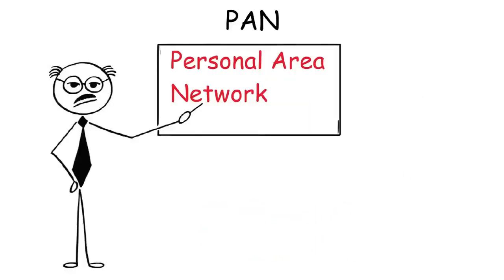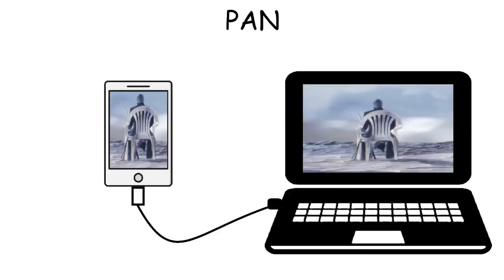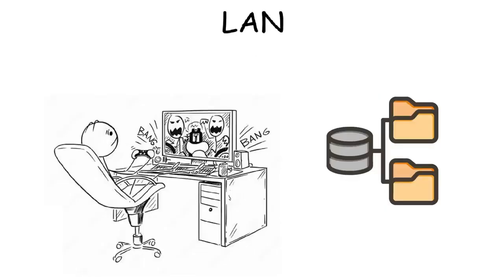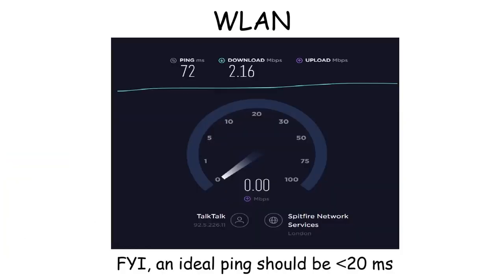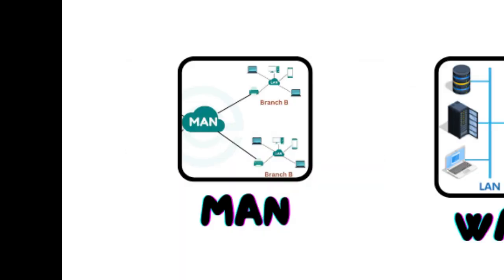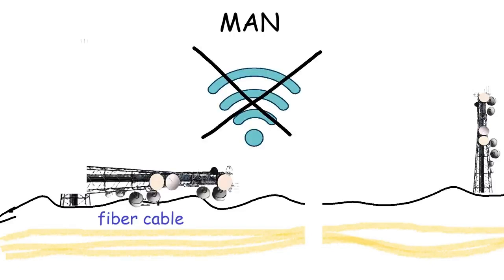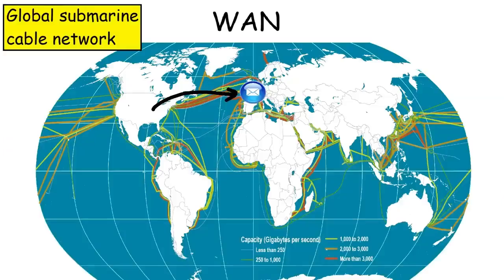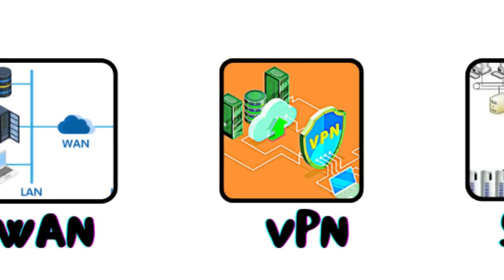All Types Of Networks Explained In 3 Minutes || Easy Explanation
In this short video, learn all types of computer networks like PAN, LAN, MAN, WAN, and more – explained in a simple and easy way for beginners!